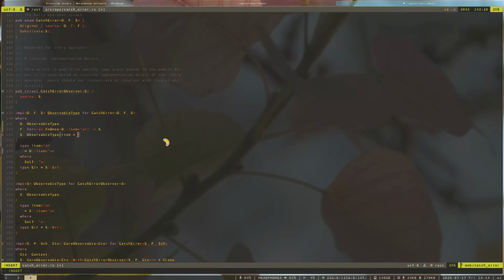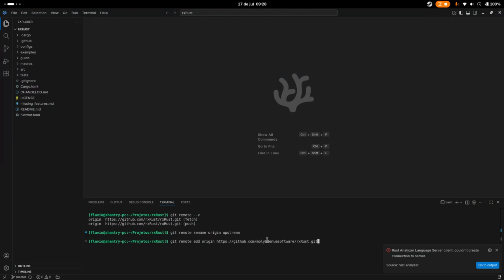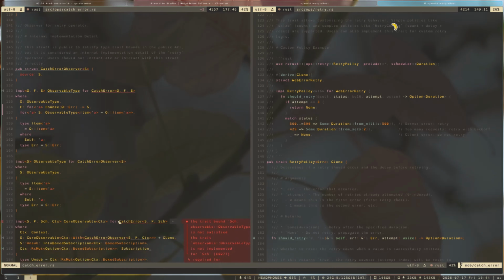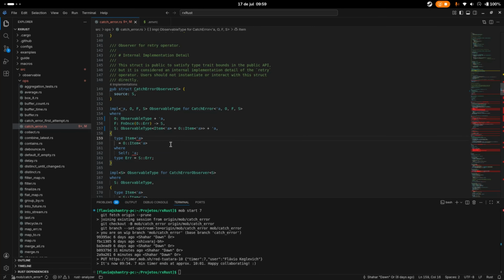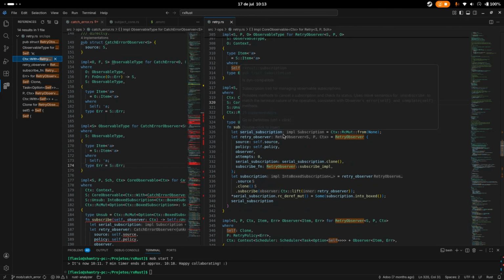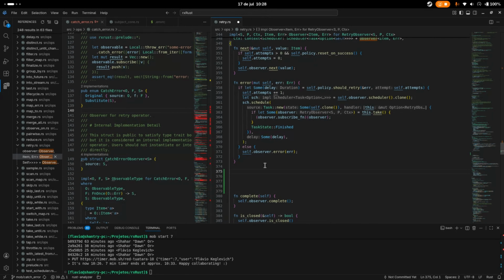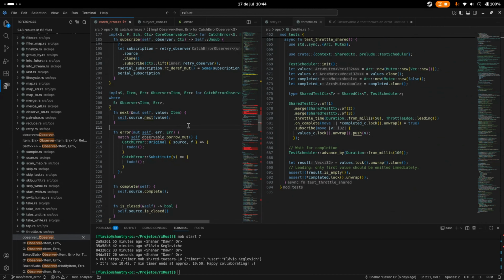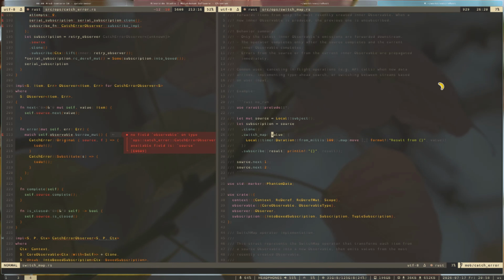rxRust: stumbling with catch_error implementation